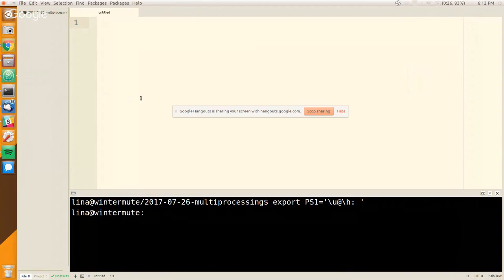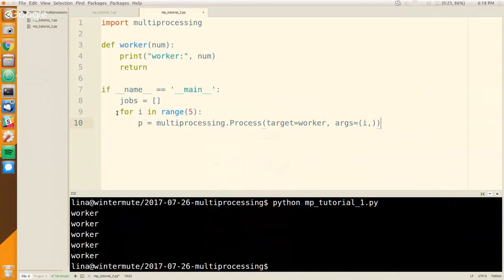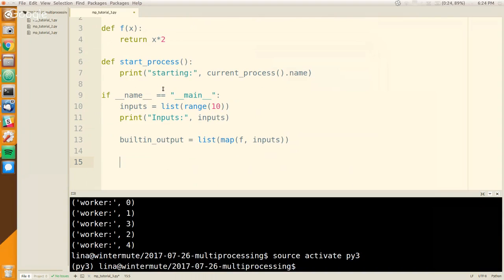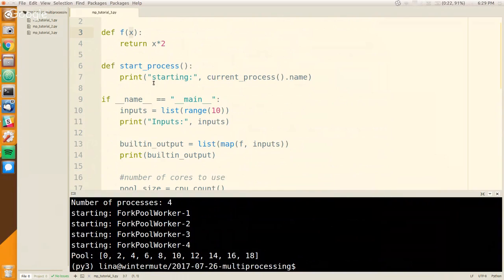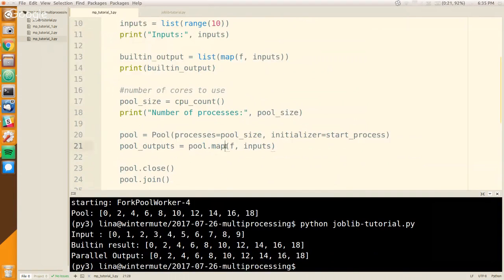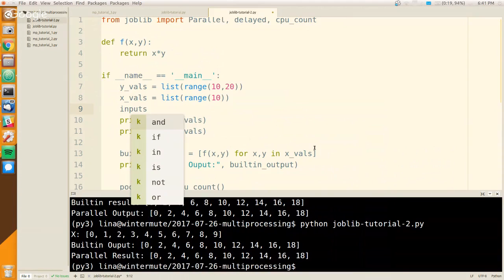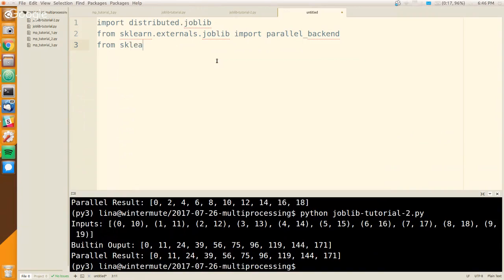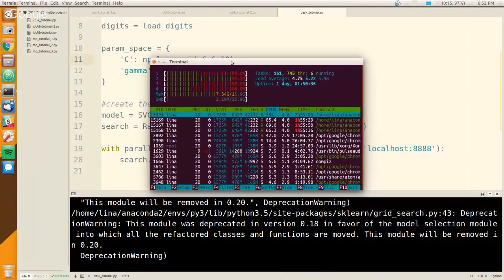Multiprocessing in Python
How to use multiprocessing in Python